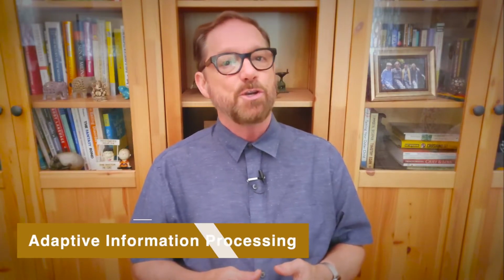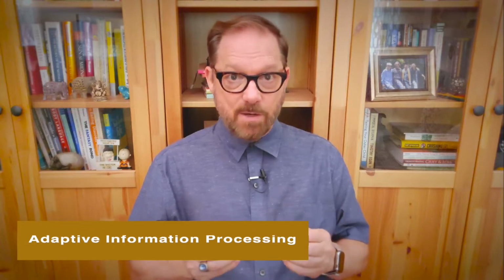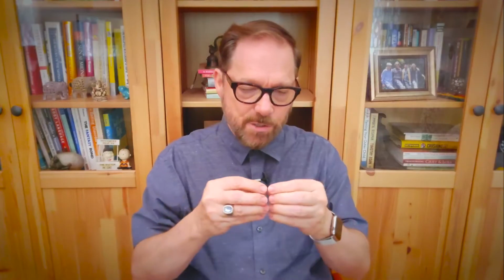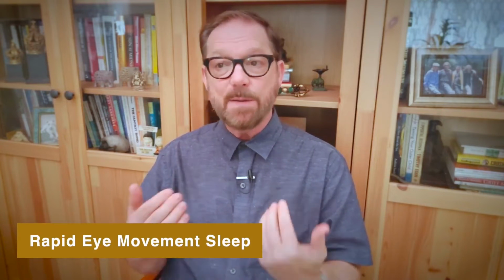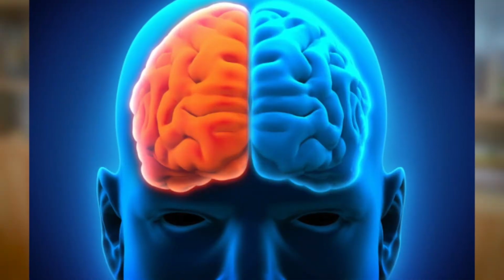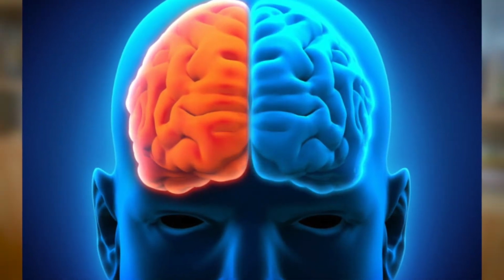What Is EMDR Therapy? How Eye Movement Desensitization and Reprocessing Heals Trauma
EMDR therapy, short for Eye Movement Desensitization and Reprocessing, is a therapy technique used for treating trauma. Here's an overview of what it is and how it works!

I am a Licensed Marriage & Family Therapist and a Licensed Professional Clinical Counselor in the state of California.
I will work to help you integrate your past with your present and your mind with your body. My approach blends developing greater self-awareness with knowledge of how the mind and emotions work, to empower you to create change in your life. I strive to help you learn to better appreciate, understand and express your emotions. And I hope to lead you to self-compassion and a more mindful awareness of your life and lived experience. I want to help you build a life you love, with meaning and an enhanced ability to cope, adapt and thrive.